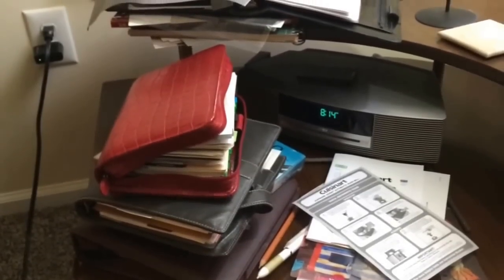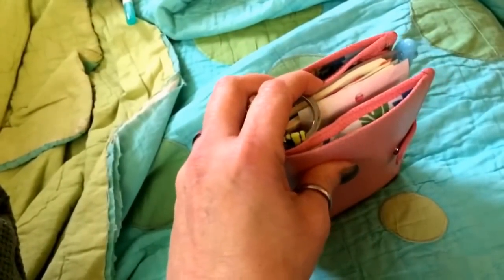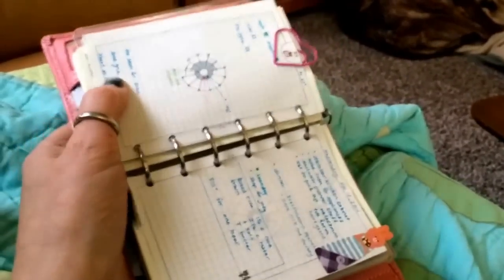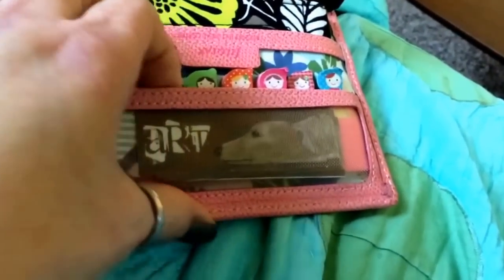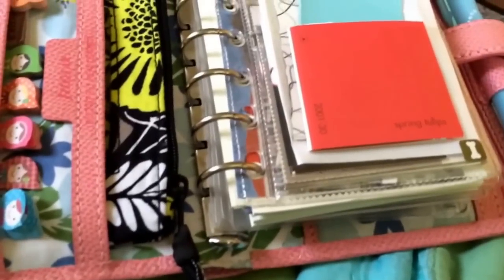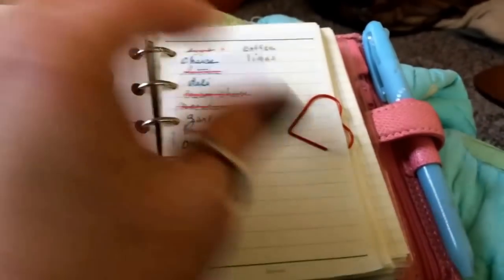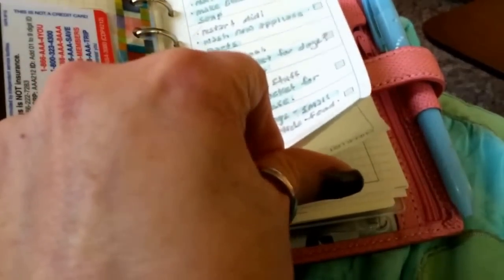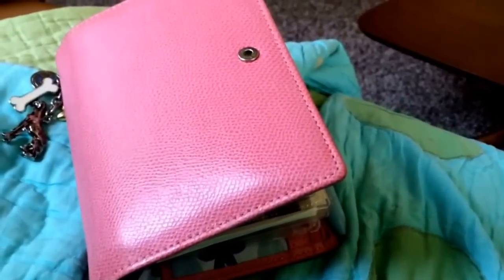2015 Planner line up begins with my Filofax pink pocket Rio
My ongoing experiment to use all my planners and weed out what won't work for 2015 continues. I settled on my filofax pink pocket rio as a wallet because that always works (for me). But figured I'd give it a shot as a planner because who knows? It could work... As an aside - thought I could use it to judge if an A6 Hobonichi would work but no help there... when I put them side by side the A6 hobonichi pencil board has got the writing space of a two page spread in pocket size. I really didn't have any inserts to try but DIYfish has a free undated 2 page per day (with a radial planner) so I printed those I'm in awe of people who make this size work because to me - it seems so small...

Can anyone link a good pocket setup video? I think it will be much too small for me, even for daily planning but I'd love to see ideas from people that it works for.